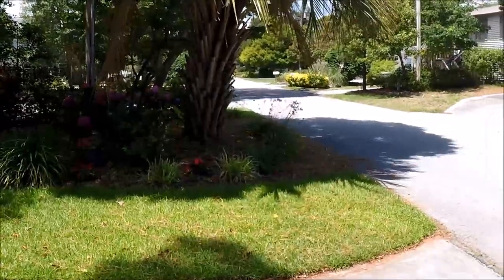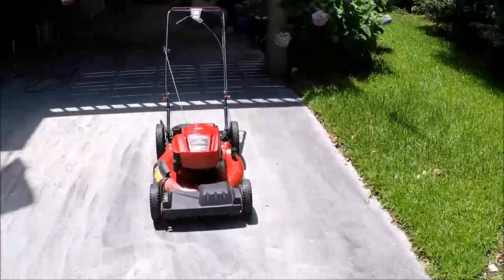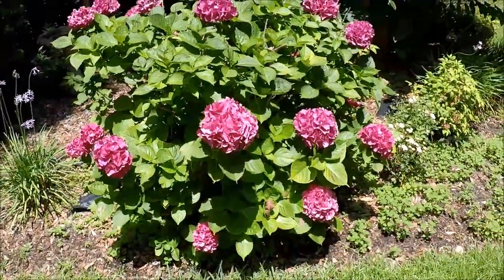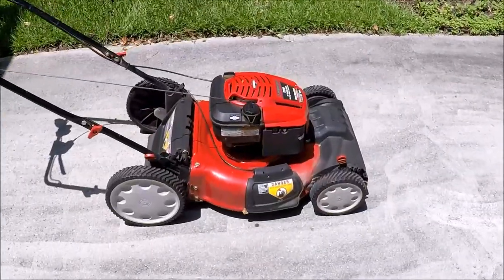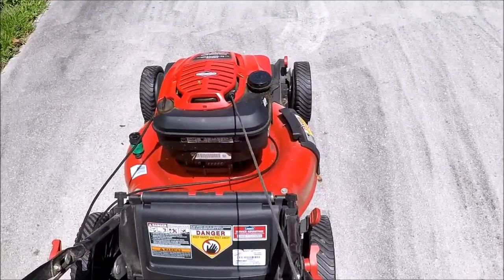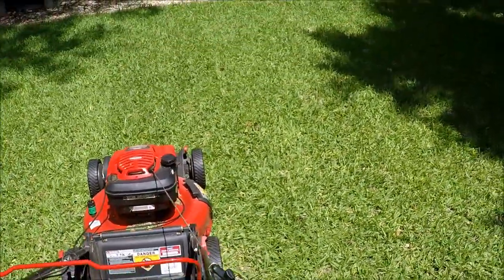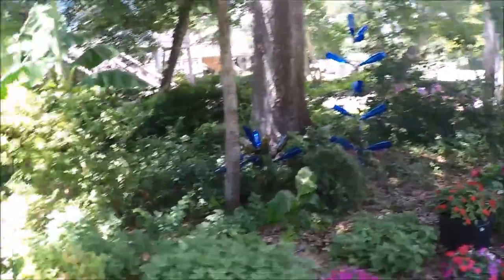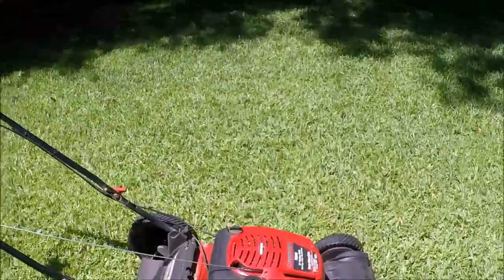Troy Bilt 21" Model TB230 Lawn Mower Start, Mowing & Lawn Update Emerald Isle, NC - July 7, 2017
This is a lawn update at Emerald Isle North Carolina this is the time of year the centipede  grass is in fully growth it thrives in the summer heat.  This Troy Bilt TB230 does an excellent job in mulching this very small yard.  Takes time to get centipede grass to spread into all the bare areas but its the best type of grass for this area, low maintenance got to keep it watered.